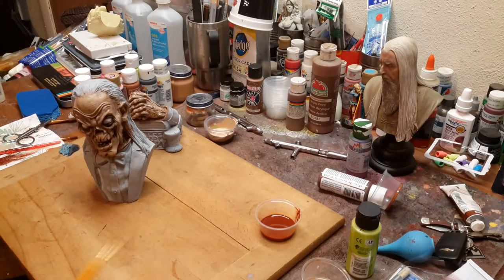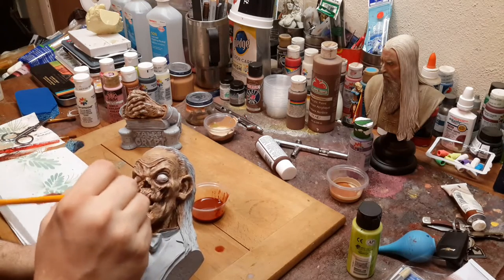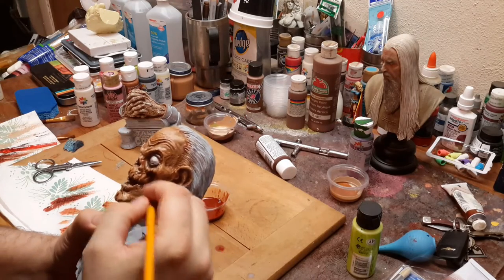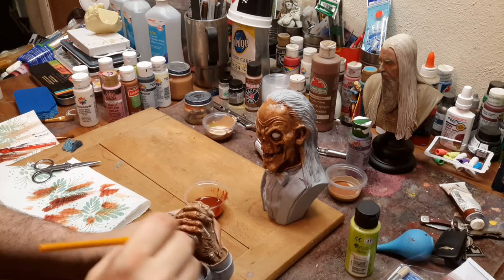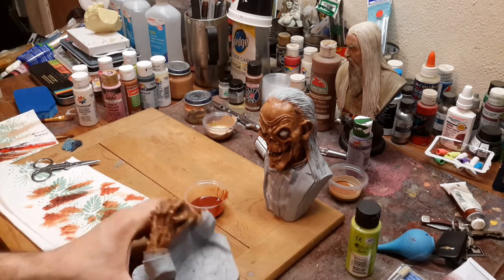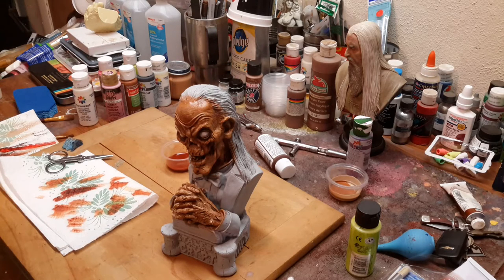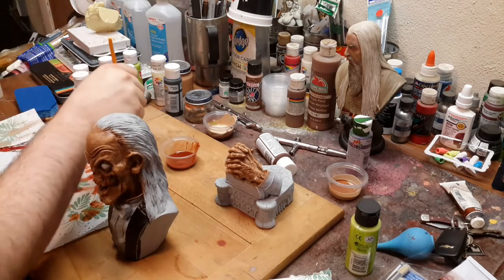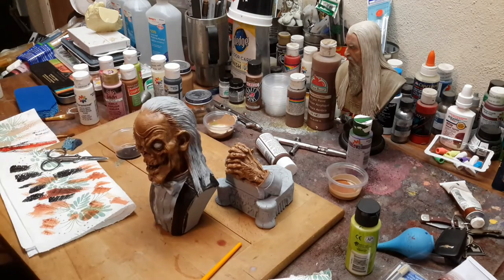How to paint a Resin Bust tutorial without an Airbrush Part 4 (Cryptkeeper)